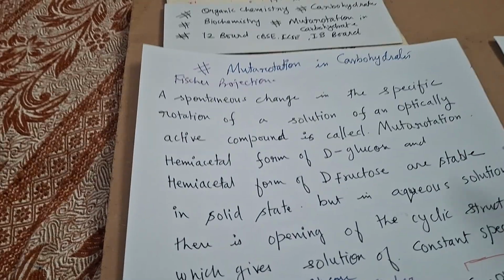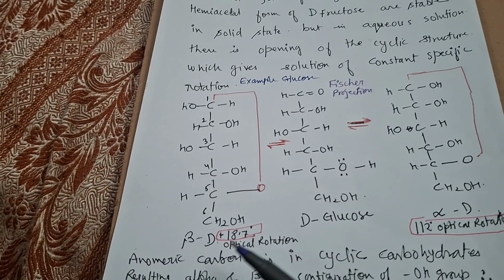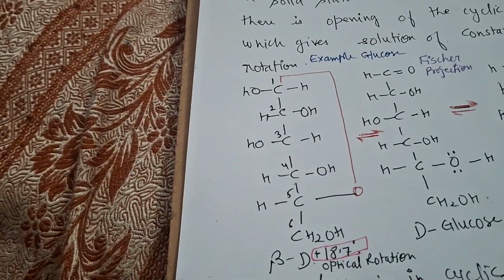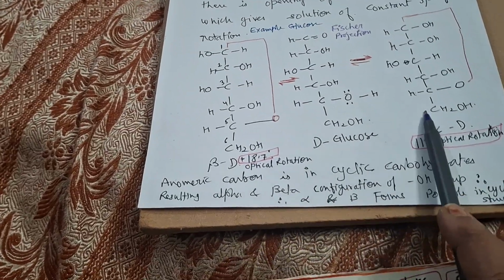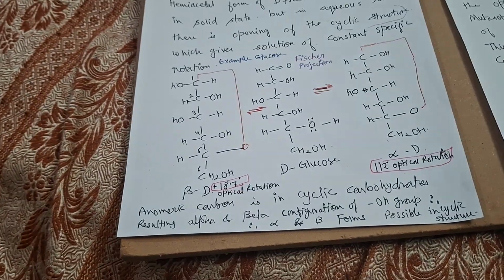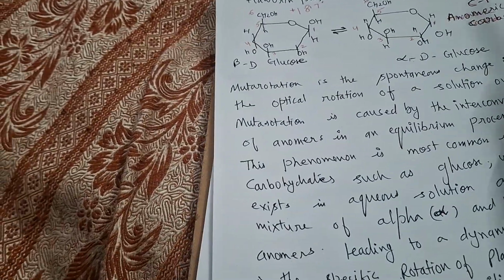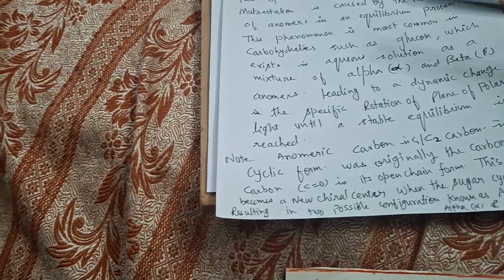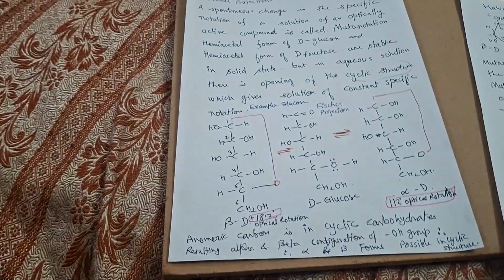Orgachem # Fischer& Haworth D glucose anomeric form Mutarotation